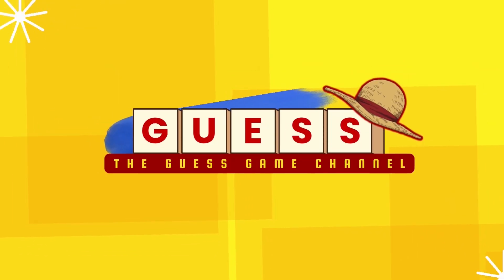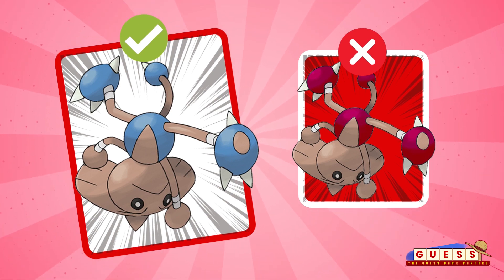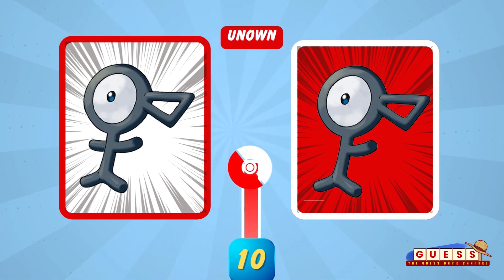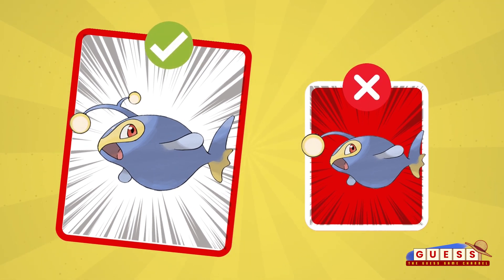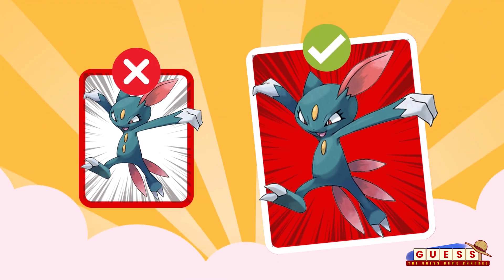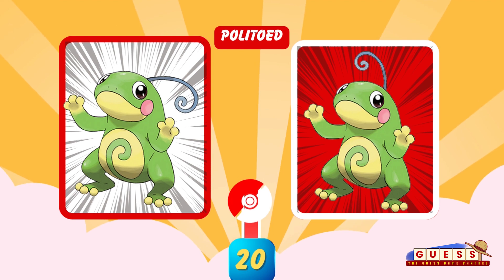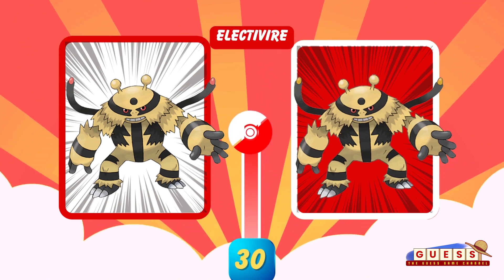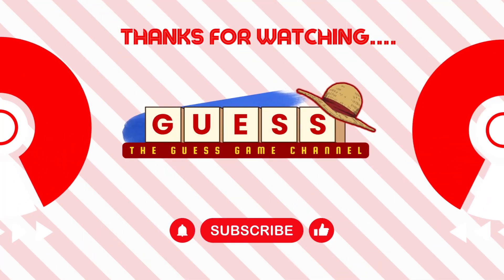Guess Which Pokemon is Correct ?? ANIME QUIZ! 🔴✅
The rule is simple, choose the correct one from the two images!
Good luck! Don't forget to leave your score in the comment!